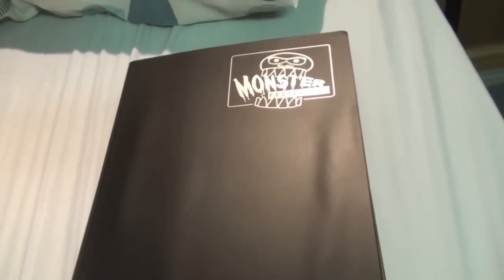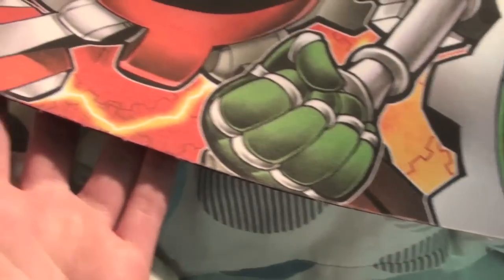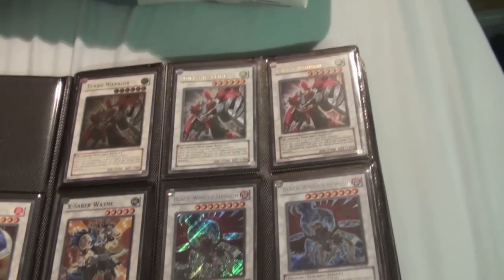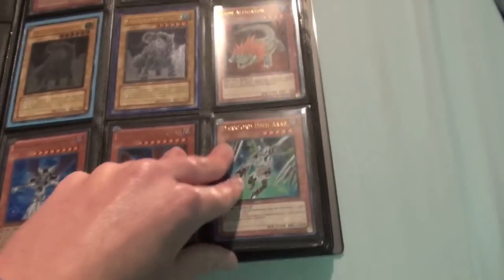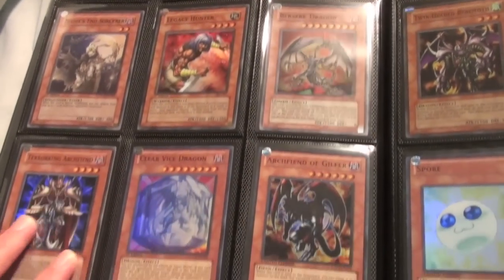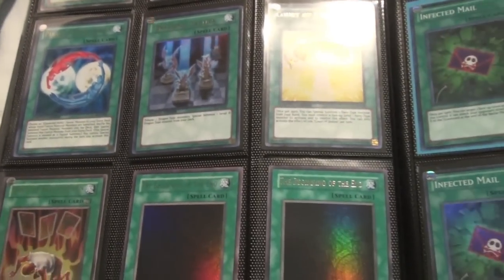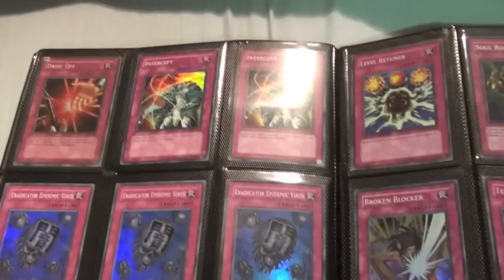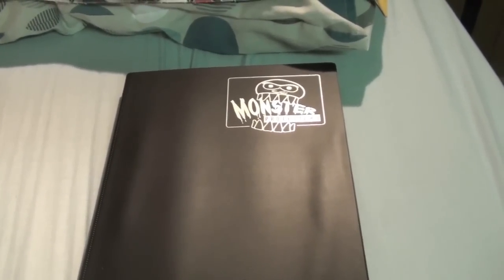Yu-Gi-Oh Trade Binder (April, 2012) | collectstation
WANTS:

High:
Sealed booster packs or boxes
Black Luster Soldier - Envoy of the Beginning (any)
Exodia, the Forbidden One (the head) (any)
Right Leg of the Forbidden One (COMMON DGL1)
Left Leg of the Forbidden One (COMMON DGL1)
Super Polymerization
Thunder King Rai-Oh (any)
Trade-In (any) (x3)

Medium:
Beast King Barbaros (x3)
Forbidden Lance (x3)
Solemn Warning (super) (x2)

Low:
Chainsaw Insect (rare or common) (x2)
Dark Bribe (common) (x3)
Dead Sea Diva (x2)
Dimensional Prison (x9)
Elemental Hero Heat
Elemental Hero Voltic
Gorz, Emissary of Darkness
Thestalos the Firestorm Monarch (Ultimate rare only)
Zombie World

Throw-ins:
Mystical Space Typhoon (x9)
Sheep Tokens (any)

Other wants:
Card sleeves/protectors (Yu-Gi-Oh size)
Deck Boxes
Monster Binders
Yu-Gi-Oh playmats (not paper - custom or official accepted)